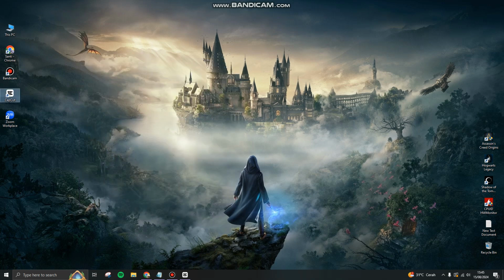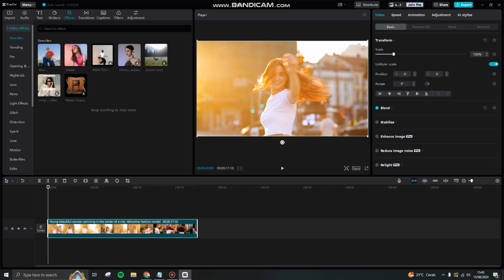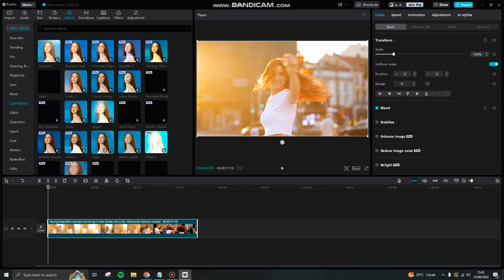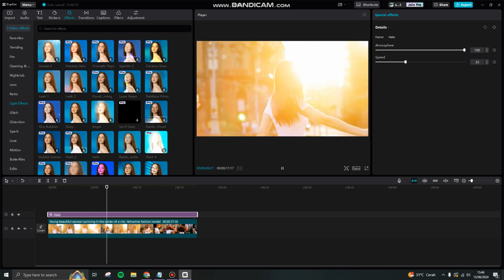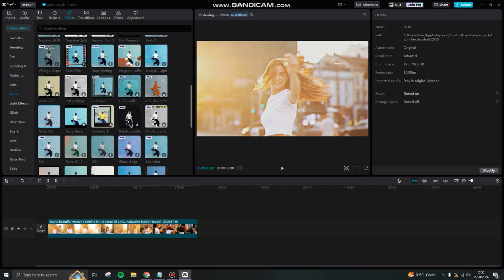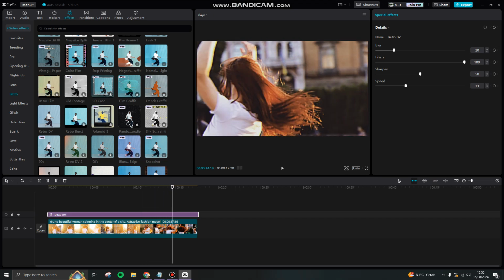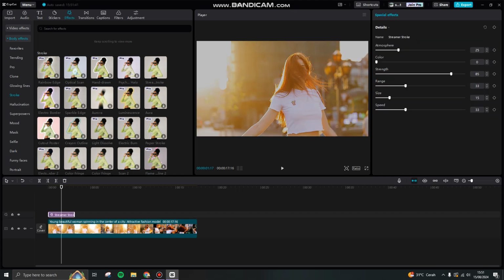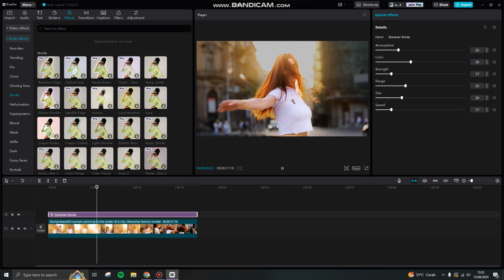⭐ MASTERCLASS: How To Add 3 Mind Blowing Effects on CapCut PC| Video Effects You NEED To Try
How To Add 3 Mind Blowing  Effects on CapCut PC| 3 CapCut Video Effects You NEED To Try | NEW UPDATE.